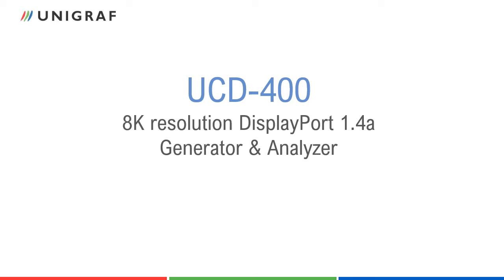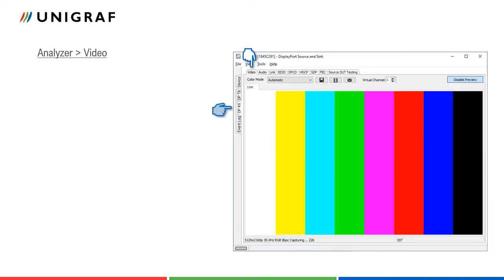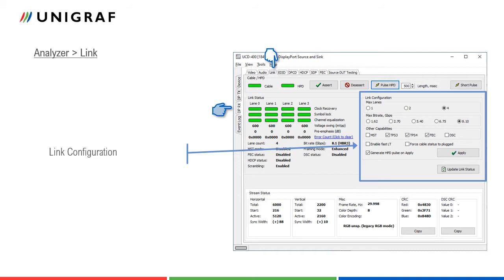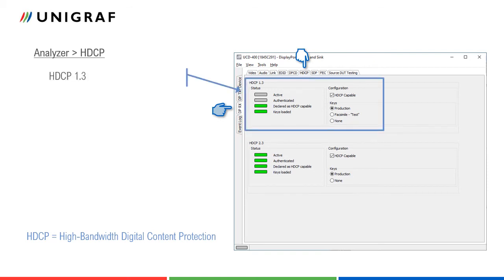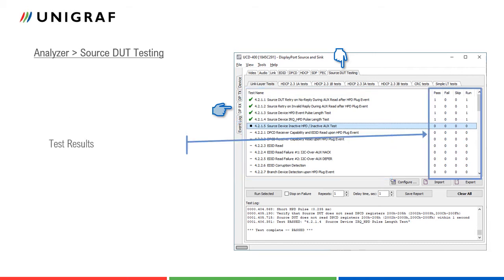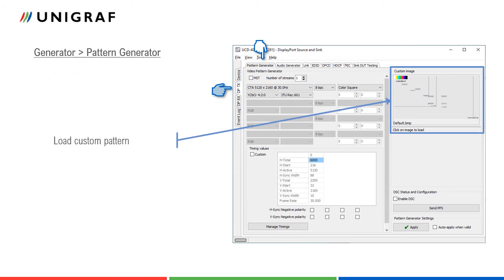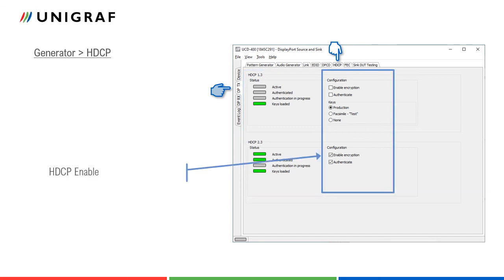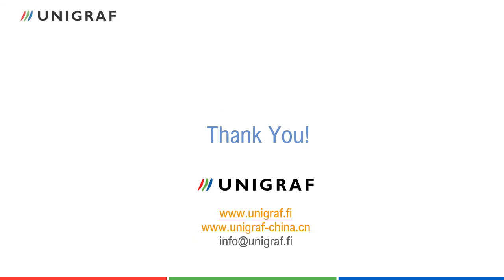UCD-400 – 8K resolution DisplayPort 1.4a Generator & Analyzer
Introduction of Unigraf's UCD-400 and UCD Console UI for testing DisplayPort Receiver and Transmitter Devices